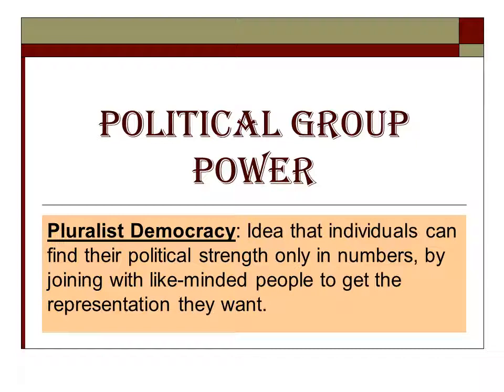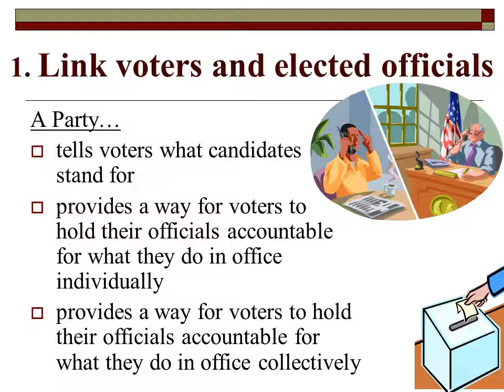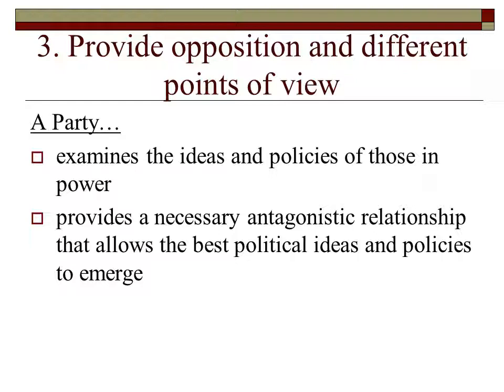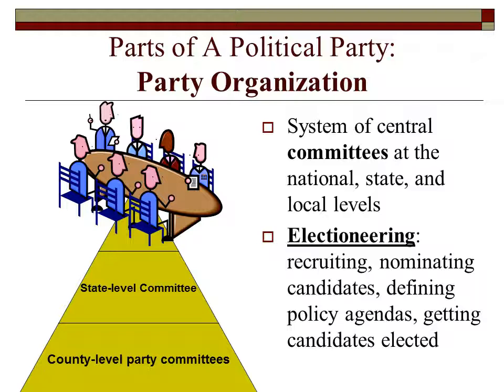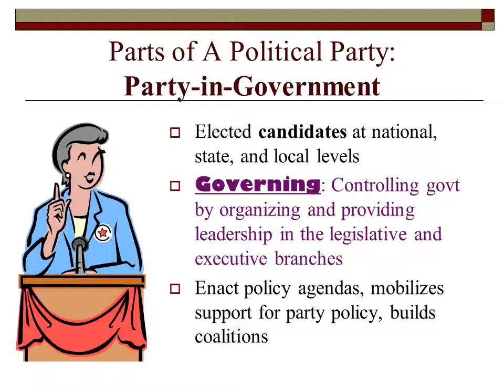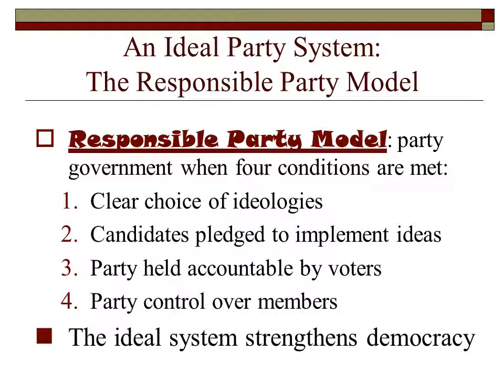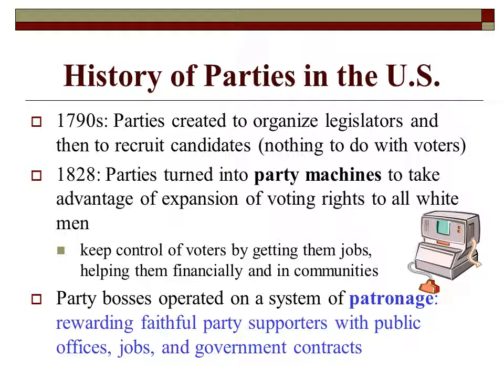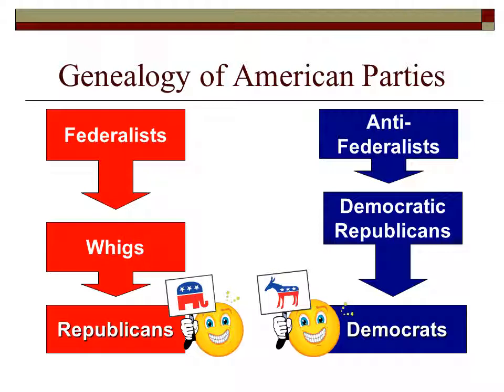Political Science 1 Parties and Interest Groups Political Parties 1